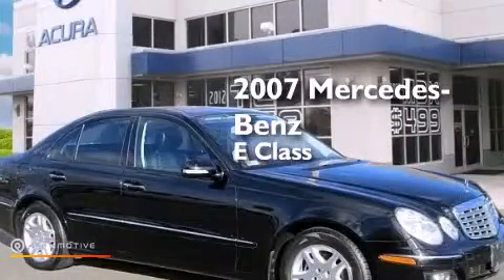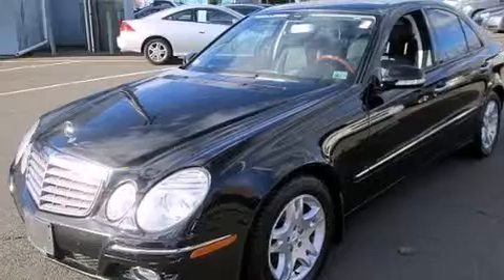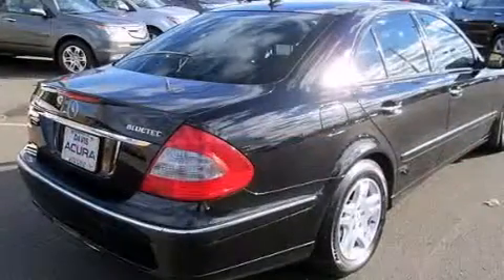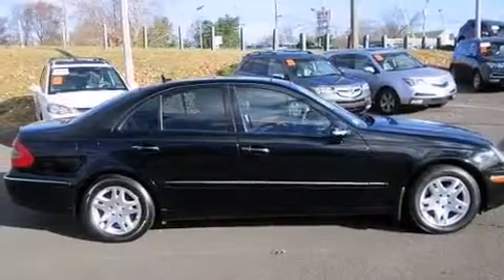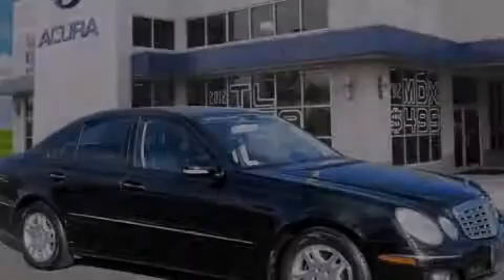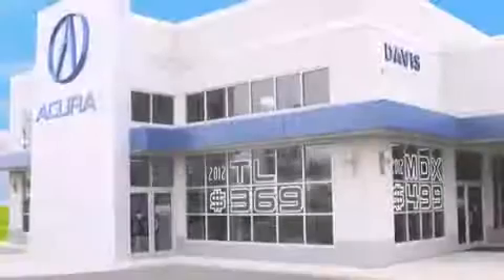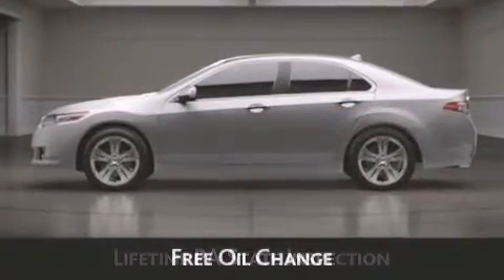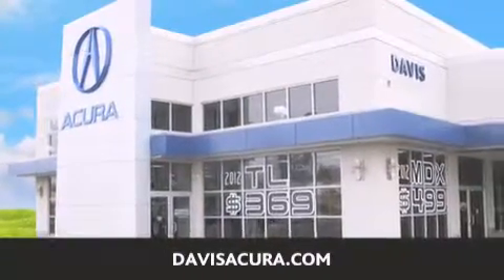2007 Mercedes-Benz 3.0L Langhorne PA 19047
We have been honored to serve the Langhorne PA area , we promise that your experience at our dealership will exceed your expectations ! Year : 2007 Make : Mercedes-Benz Model : 3.0L Engine : Diesel V6 3.0L/182 Trans . : Automatic Exterior : Obsidian Black Metallic Miles : 69,288 Interior : Black Stock : 2149014O Davis Acura 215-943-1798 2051 E Lincoln Hwy Langhorne , PA 19047